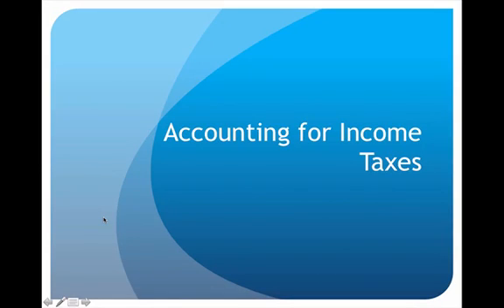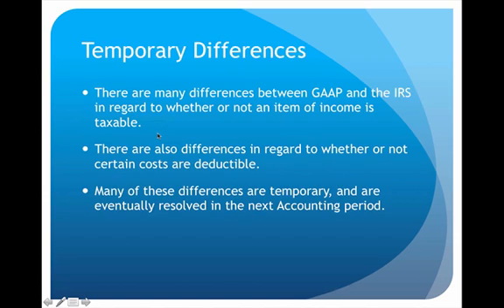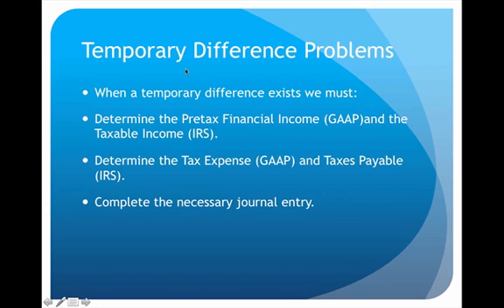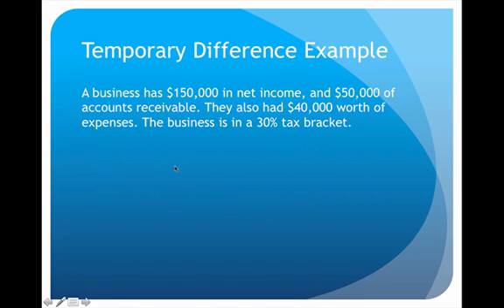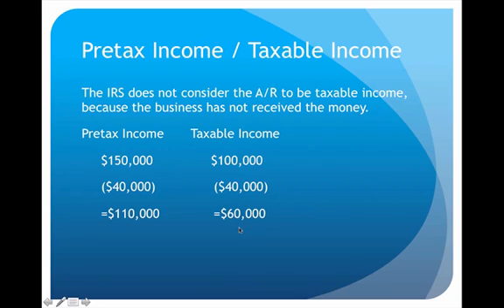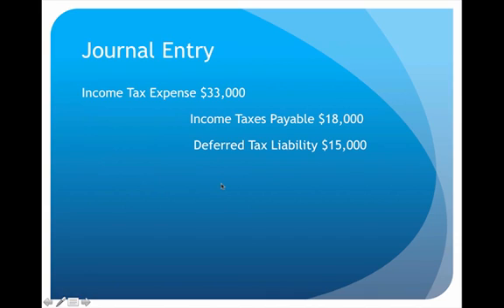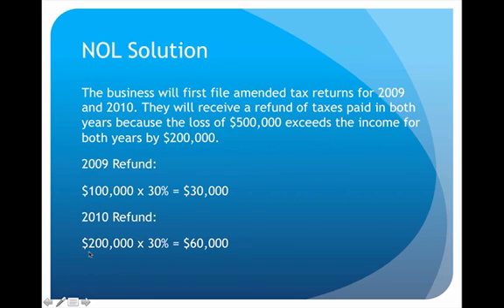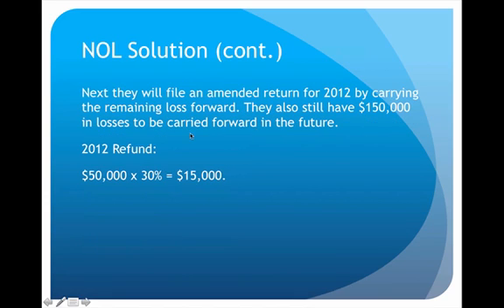Accounting for Income Taxes Lecture